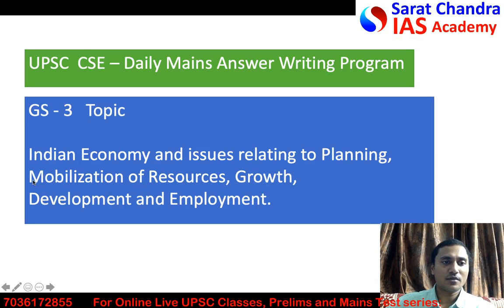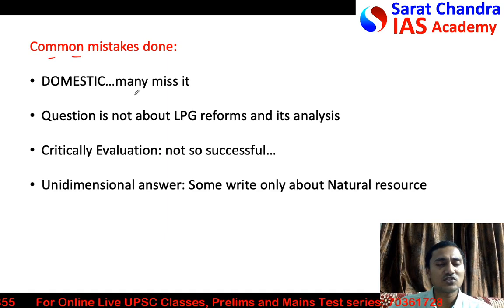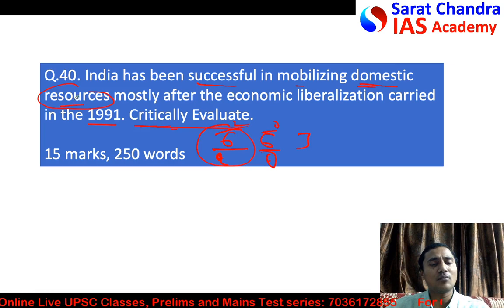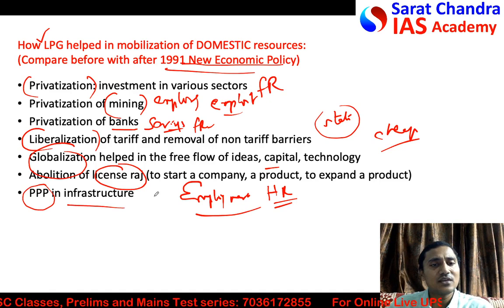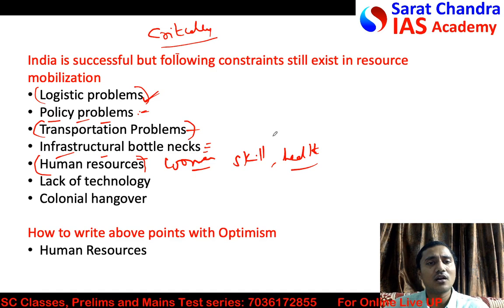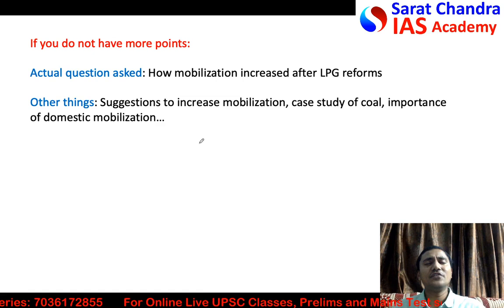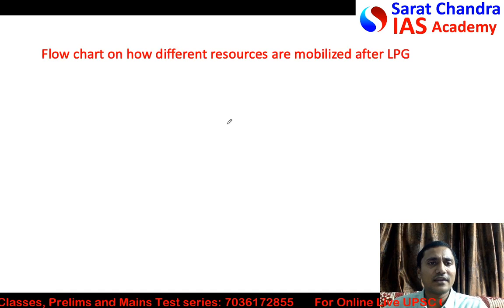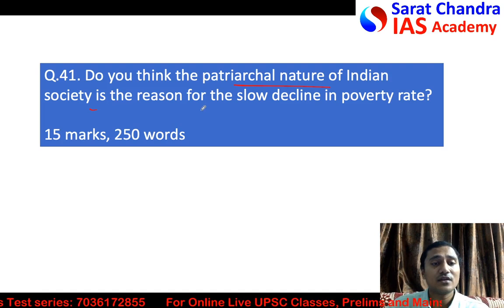Mains with Sarat - UPSC GS 3 Economy - Q.40 Effect of LPG on Domestic Resource Mobilization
Mains with Sarat - Q.No. 40. India has been successful in mobilizing domestic resources mostly after the economic liberalization carried in the 1991. Critically Evaluate. (15 marks, 250 words)

Sarat sir explains answer for this question in this video. He also evaluates paper of a student at the end and tells about marking system. Everyone can submit their answers in the Telegram group "Daily Mains Answer writing program - Sarat Chandra IAS Academy

This Answer explains how LPG Reforms in New Economic Policy 1991 helped in domestic resource mobilization

UPSC Civil Services Coaching ( We are the best top rated IAS Academy in Vijayawada and Andhra Pradesh by Times of India Excellence award)

Courses offered by Sarat Chandra IAS Academy:

Degree with IAS (BA and BSc plus UPSC Coaching)

Inter with IAS (Sarat Chandra Junior College provides intermediate plus UPSC Coaching with HEC, MEC, CEC along with CLAT, IIT HSEE, IPMAT)